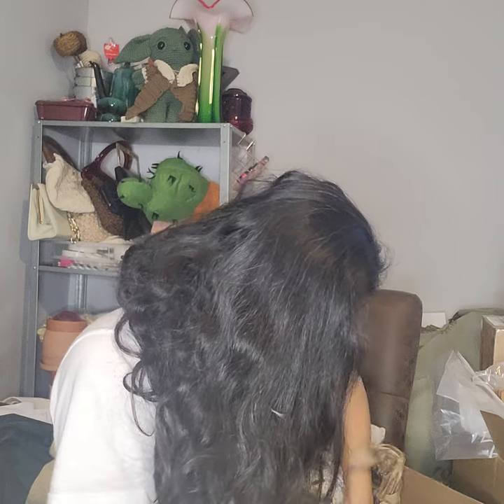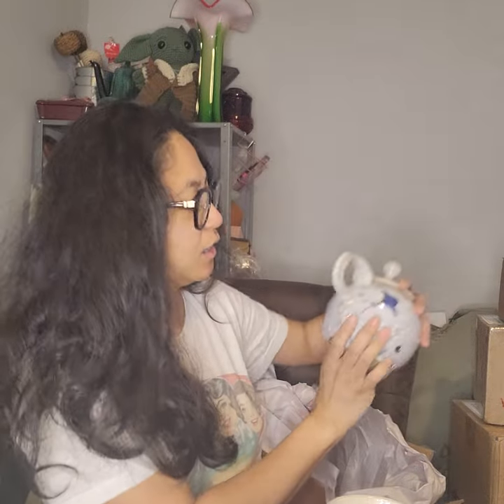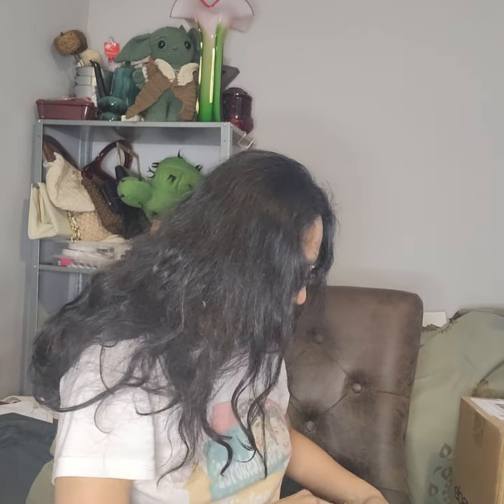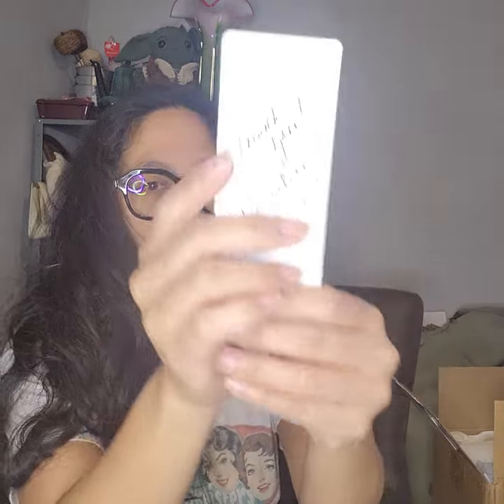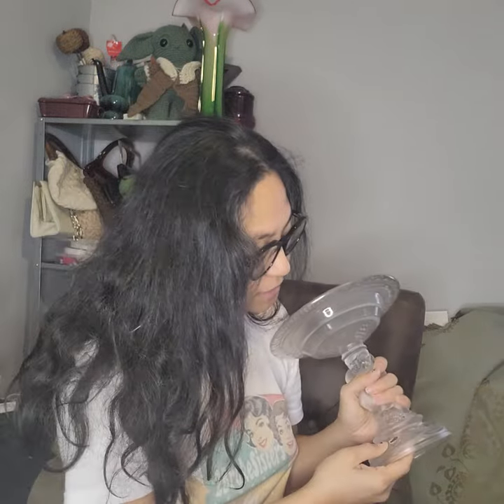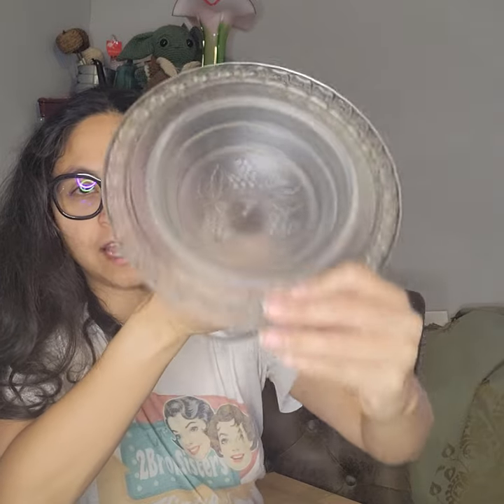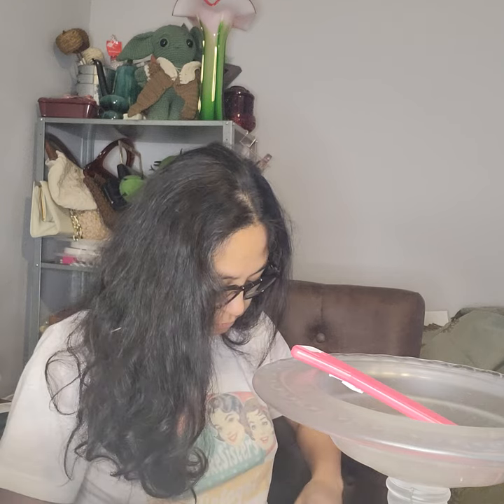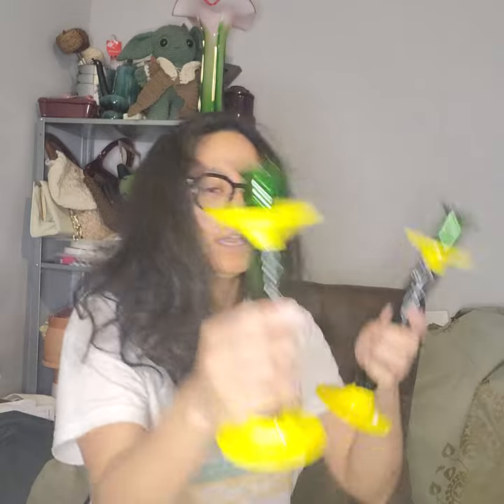what not haul